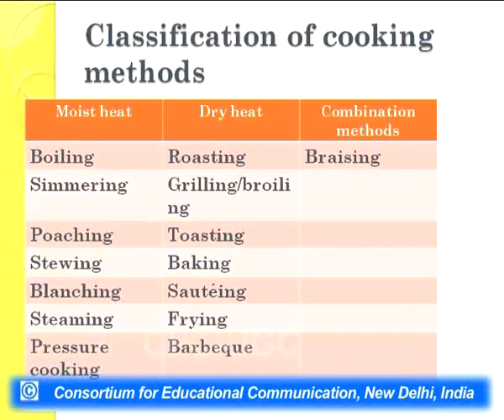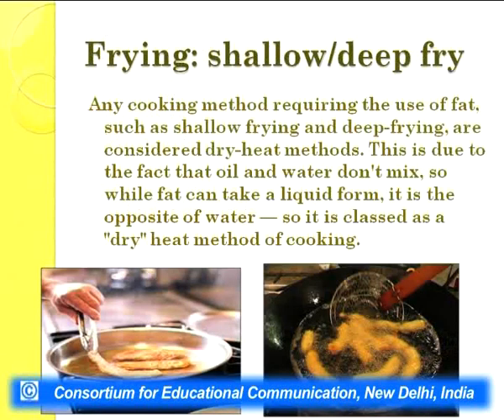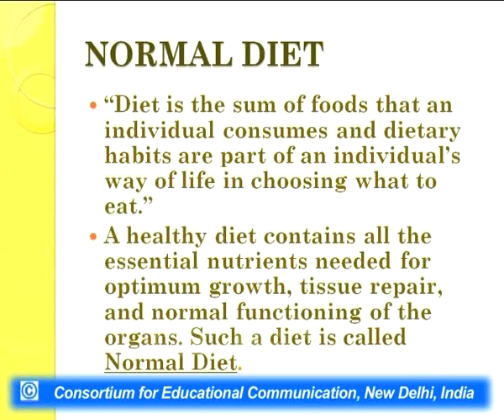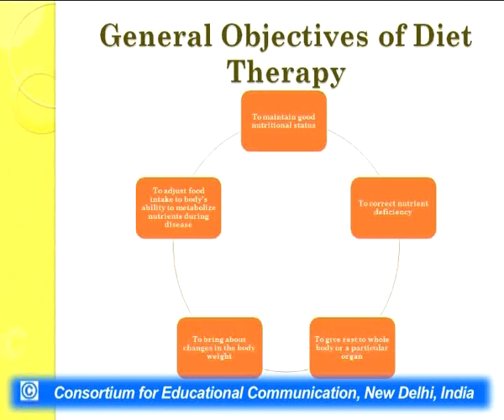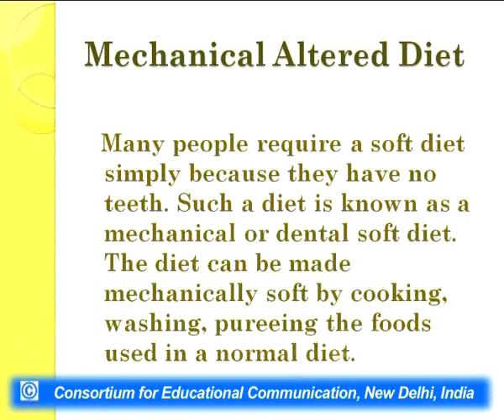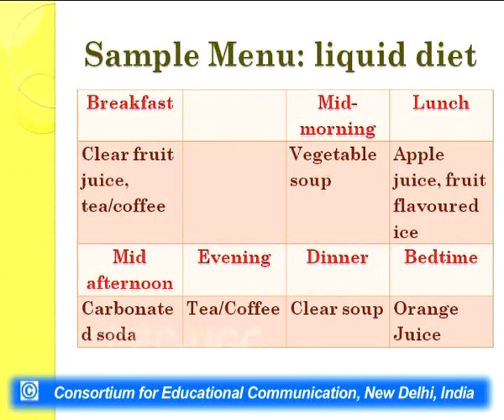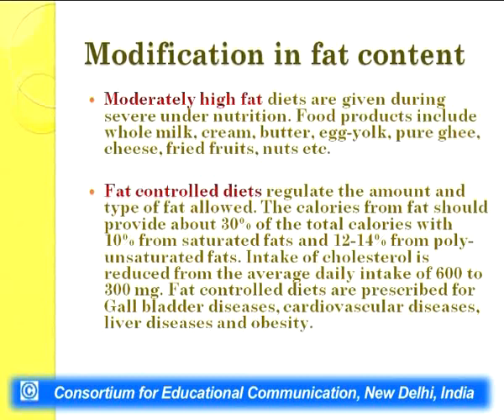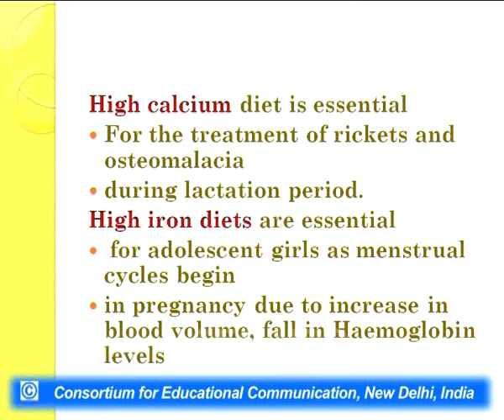Therapeutic Nutrition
This Lecture talks about Therapeutic Nutrition.